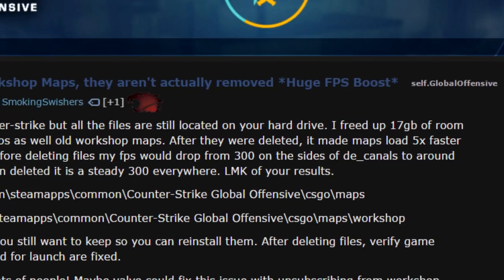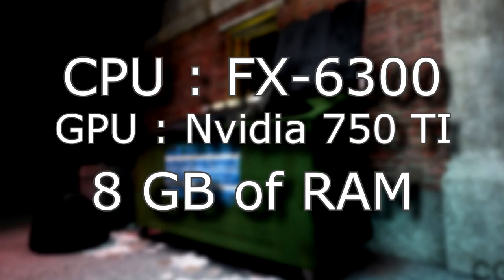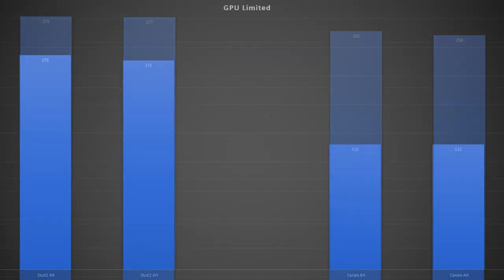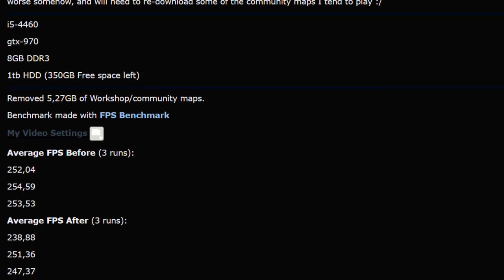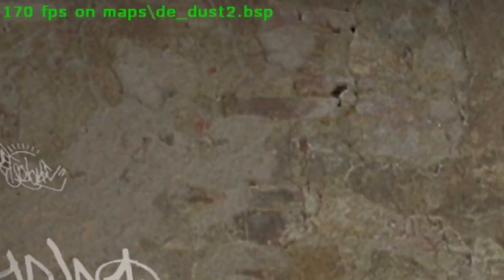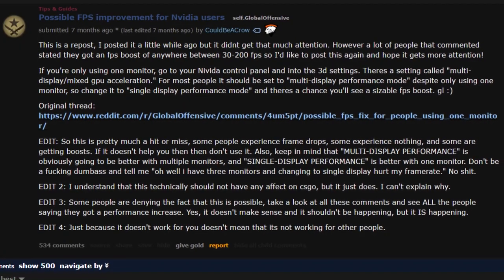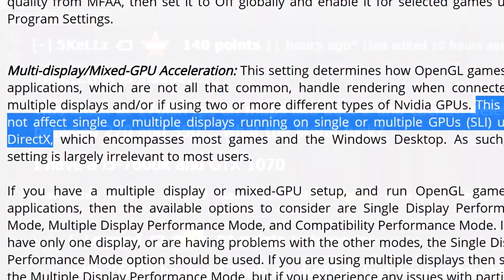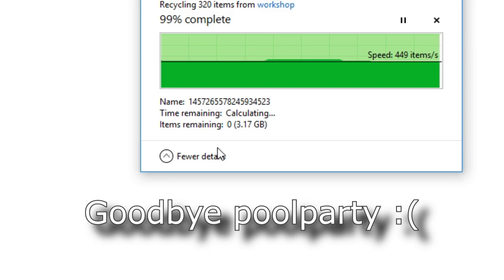Does Deleting Workshop Maps Boost FPS?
A reddit thread that mentioned a significant FPS boost had large support, but how true is it?

0:00 Introduction
0:03 Answer
0:09 Testing Procedures
0:22 Results
0:30 Speculating on Approval
0:54 Past Example
1:07 Conclusion